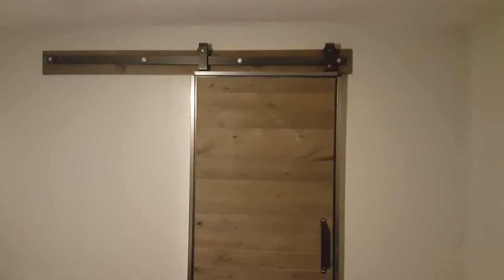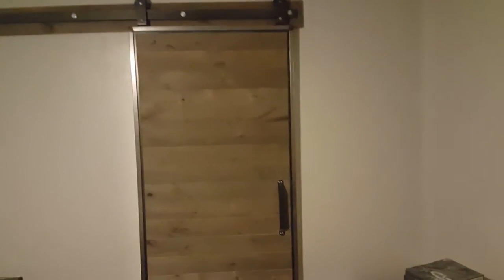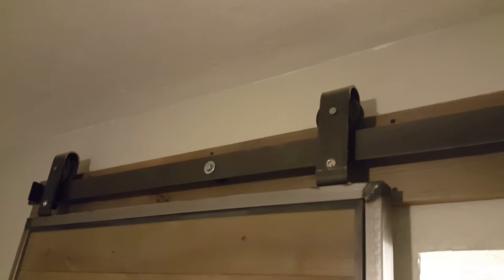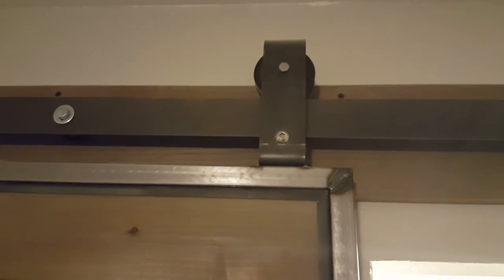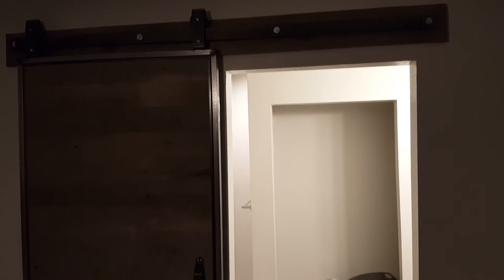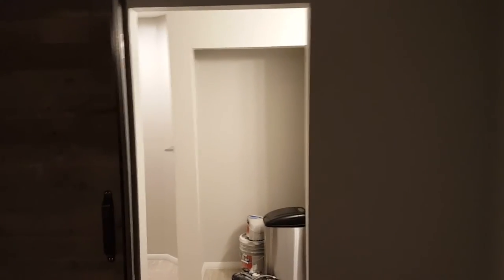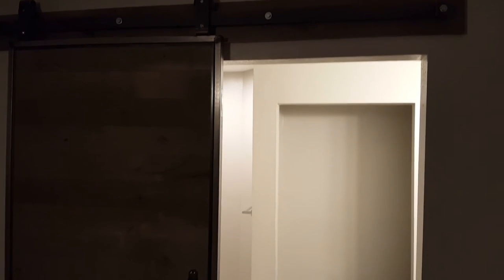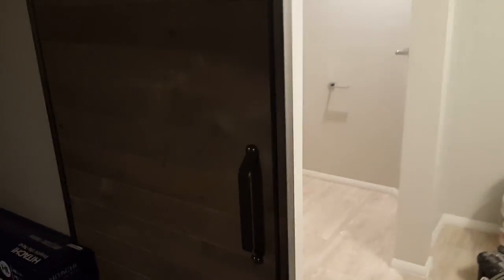Barn Doors the Pros and cons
Barn Doors can be pretty cool and they are easy to install, however they are not the best for every application.

Support the adventure, shop amazon here at no additional cost to you.